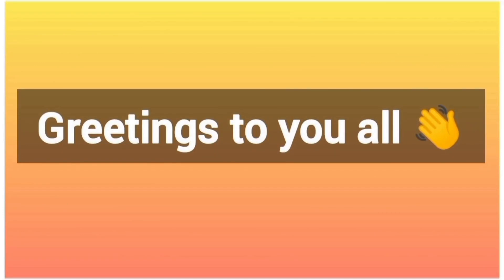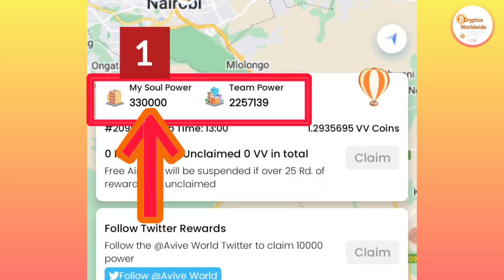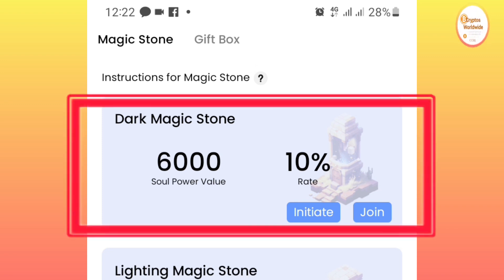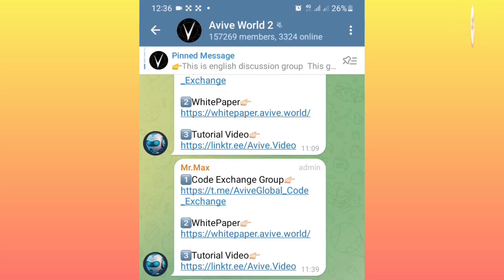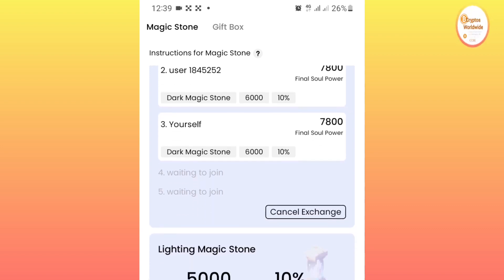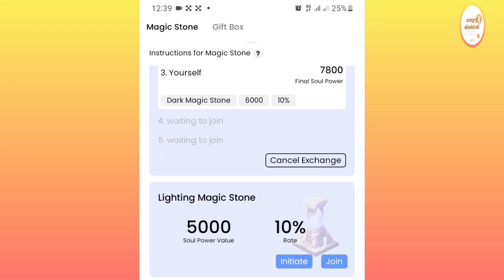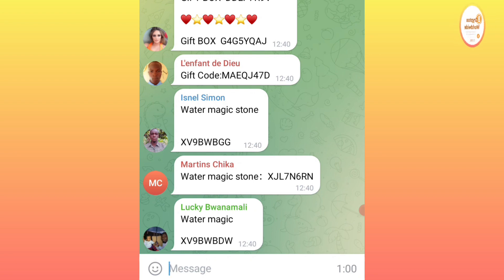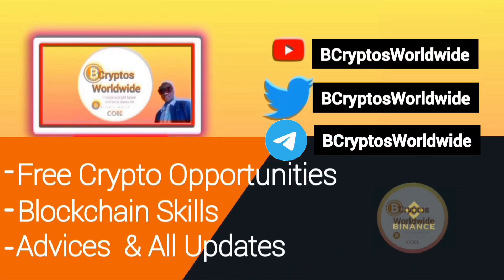Avive Mining New update How to increase Avive mining Speed Avive Crypto Update Earn More $VV Tokens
If you missed BTC and ETH, do not miss

BCryptosWorldwide management🔥